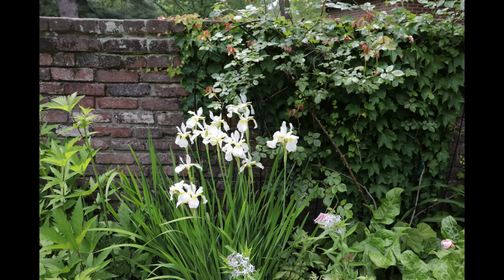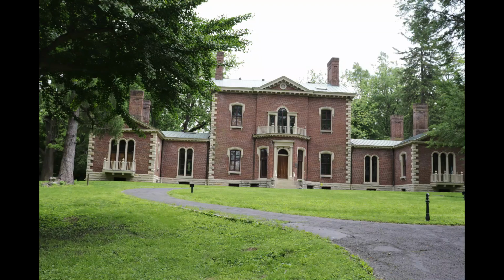Ashland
Walk Around Kentucky is a great way for the whole family to stay active and learn more about Kentucky's outdoor resources.  Plus, participating gives you the chance to earn entries into our weekly and grand prize drawings.